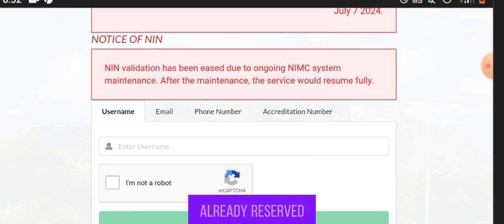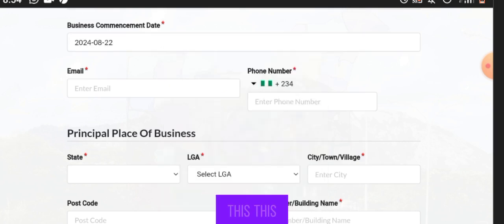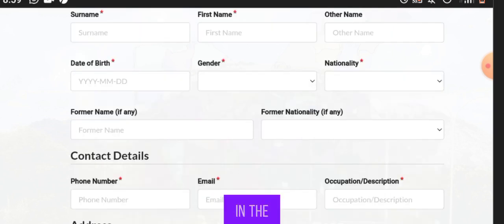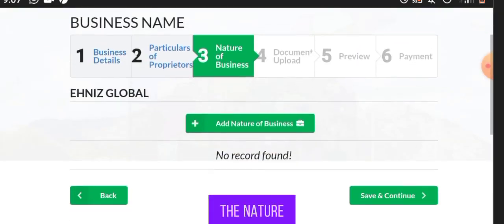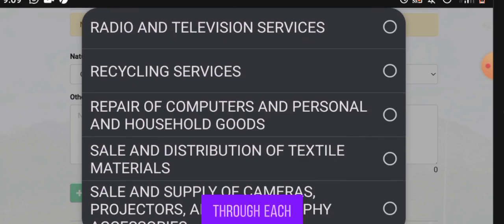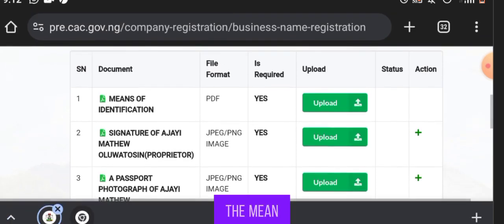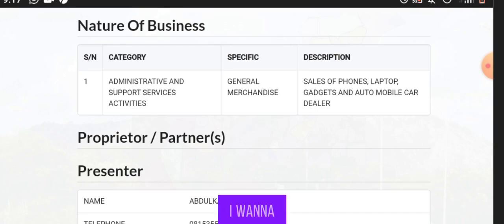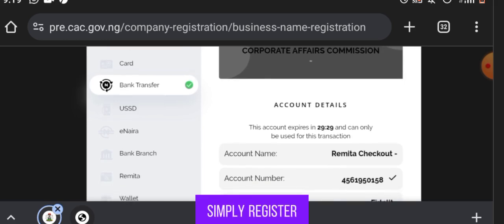How To Register Business Name with CAC in Nigeria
In this Video, I should you a step by step way to register your business name with cooperate affairs commission (CAC) .

How To creat an Account on CAC